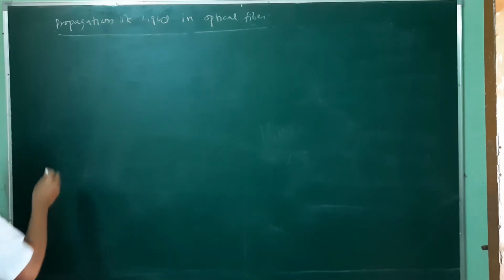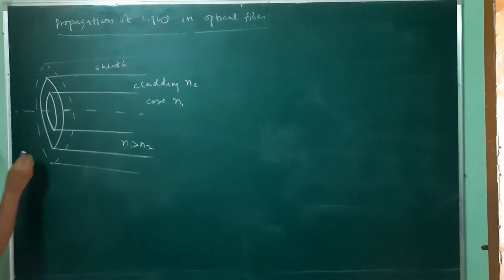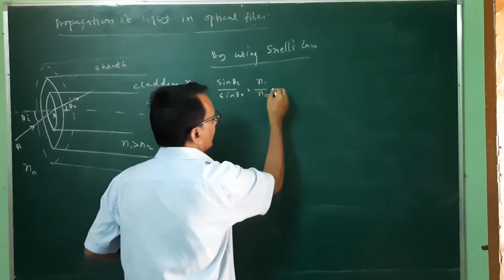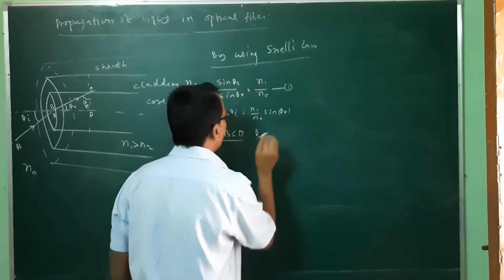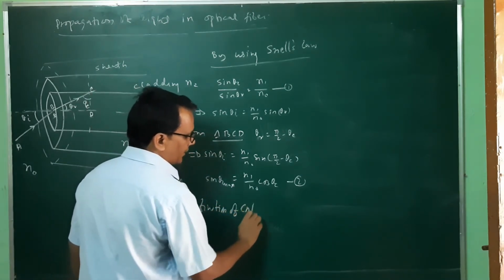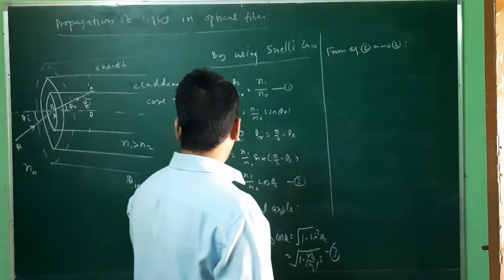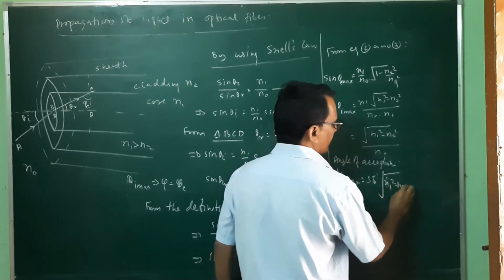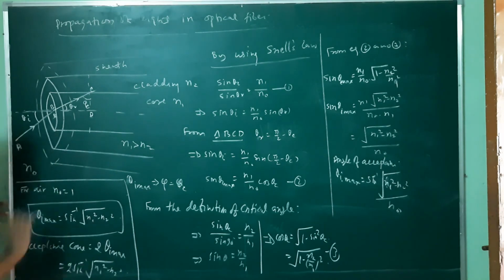Lecture 10.1b | Propagation of Light through optical Fibre -derivation | Dr Mohan L Verma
This lecture deals with the brief structure analysis of optical fiber and mode of propagation of  signal though it, in mathematical derivation point of view